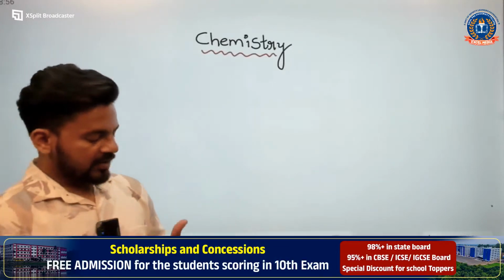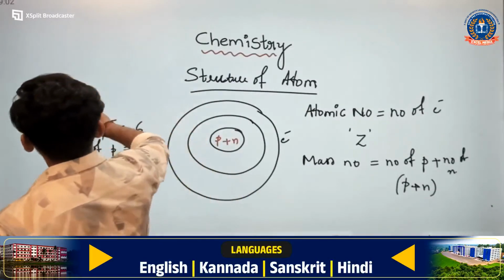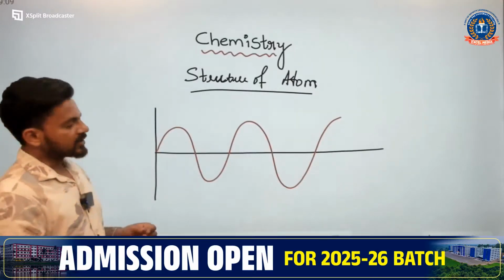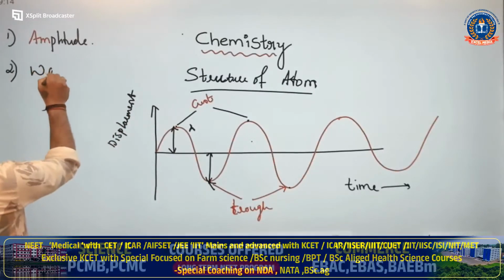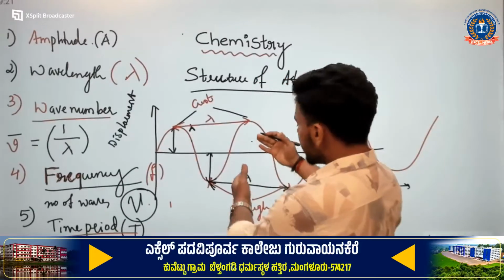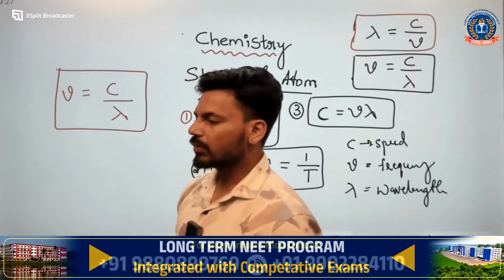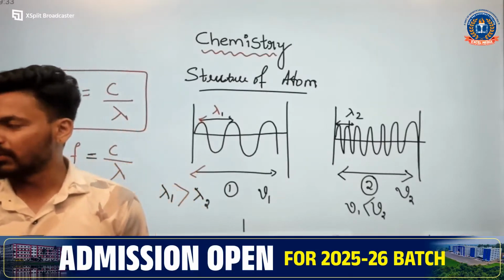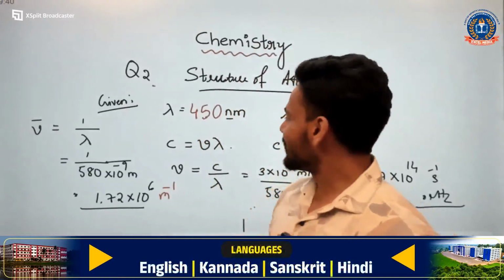Excel Connect Foundation Course Day 08 Chemistry || EXCEL PRE UNIVERSITY COLLEGE | Guruvayanakere